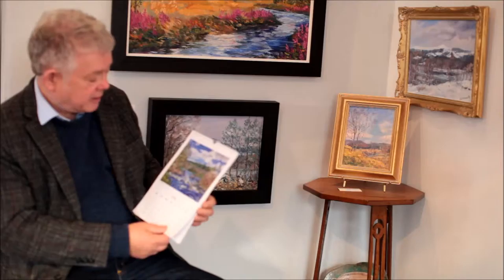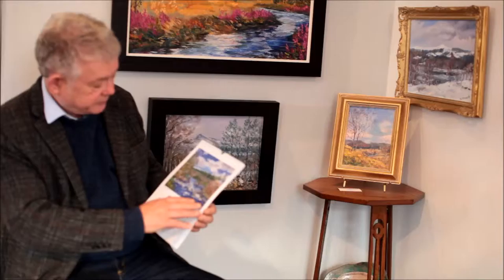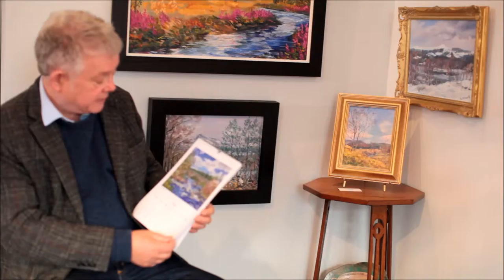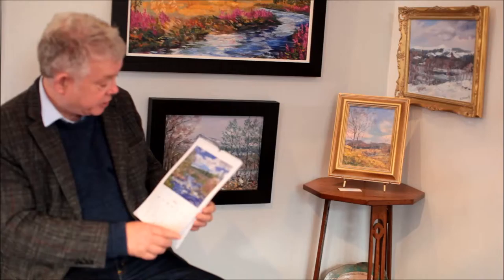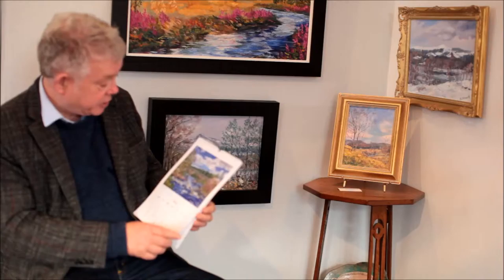Howard Butterworth, Royal Deeside Artist May 2014 Calendar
Howard Butterworth, Royal Deeside artist chats through May in his 2014 Calendar.
This image is of Potarch Bridge near Banchory.